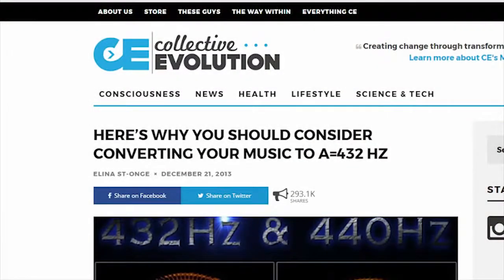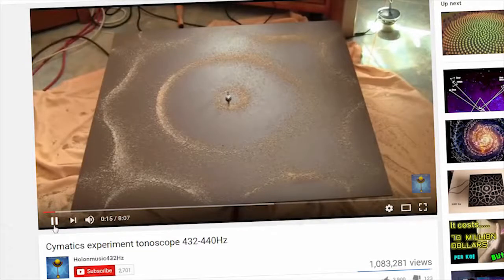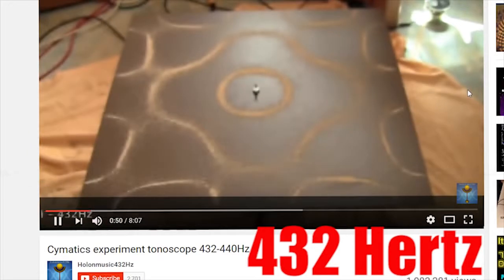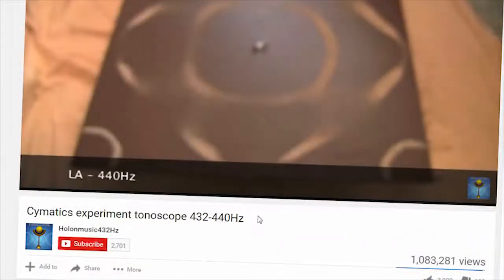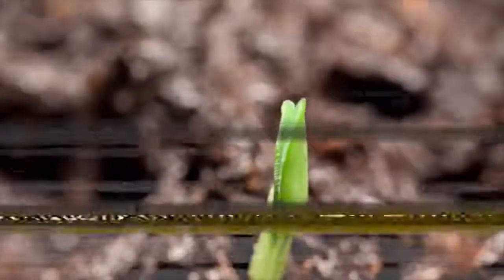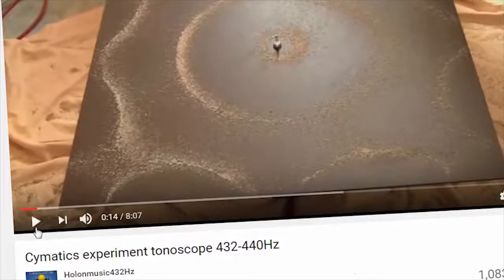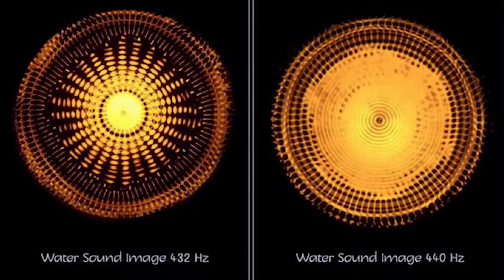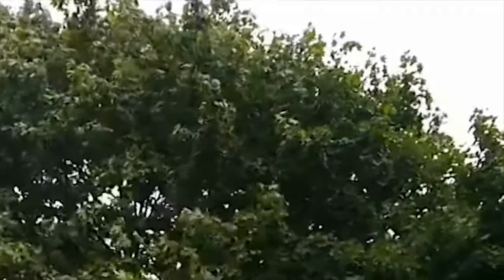5 things we know about 432 Hz VS 440 Hz 432Hertz MKUltra (author::The Outer Dark)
Publiée le 21 mars 2017

Why did they change the tuning frequency from 432 Hertz to 440 hertz? was there a conspiracy behind the change? Music that plays at 432 hertz, seems to make people feel good, and reduce stress